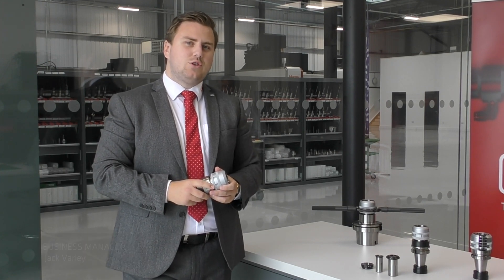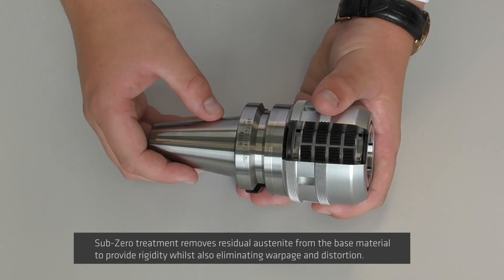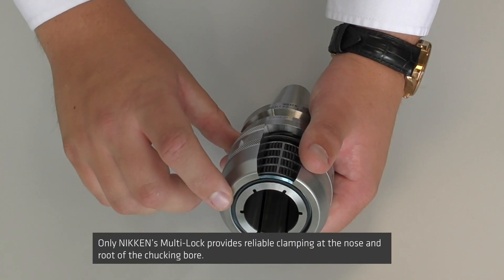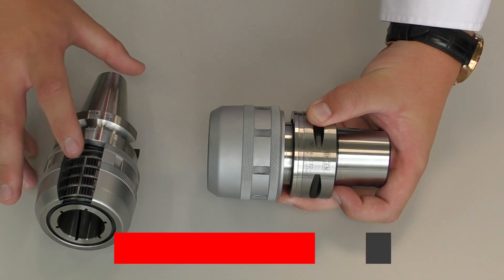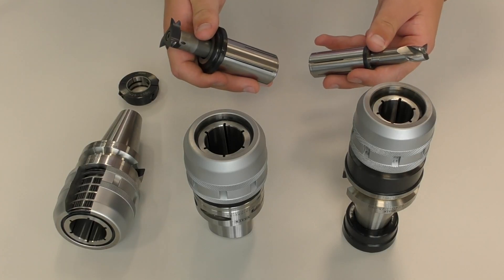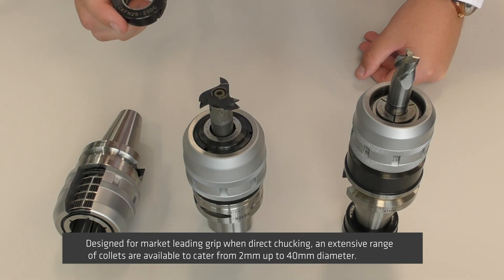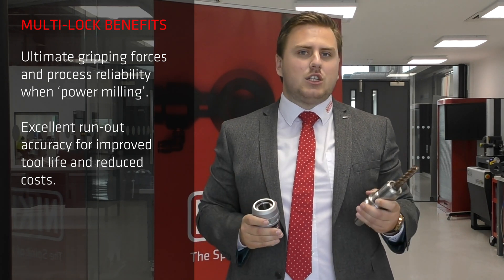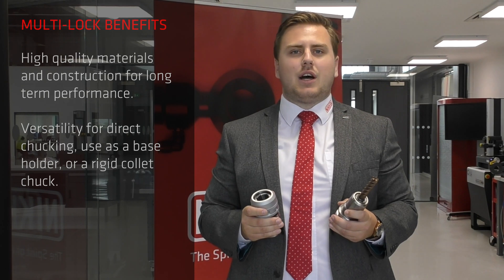Tech Hub: Multi-Lock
In the latest instalment of our Tech Hub series, Regional Business Manager Jack Varley discusses the unique construction and manufacturing process behind our market-leading Multi-Lock.

The ultimate solution for power milling, the NIKKEN Multi-Lock has been designed to ensure optimum precision, grip and retention of any cutting tool. The solution can additionally be utilised as a superior base holder in conjunction with our range of extended length chucking solutions and boring arbors to increase it’s scope and capabilities.